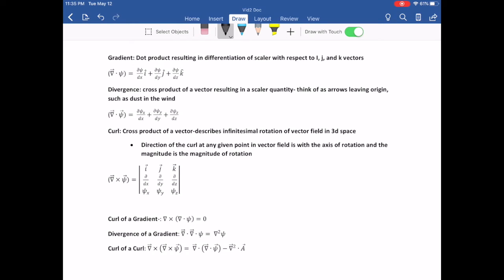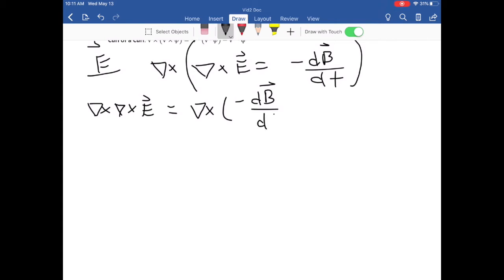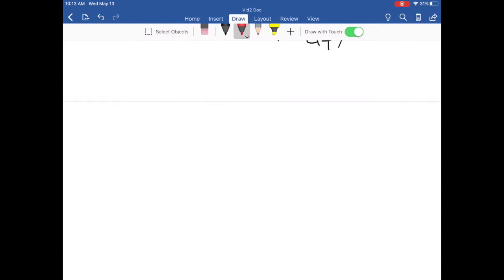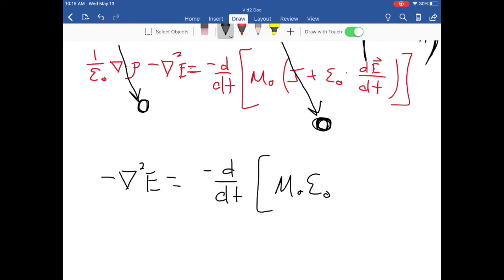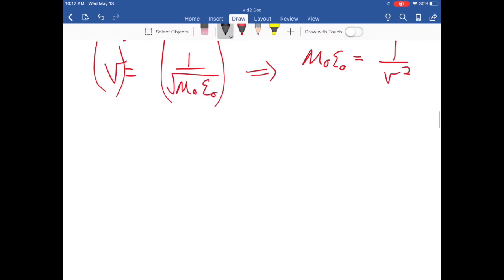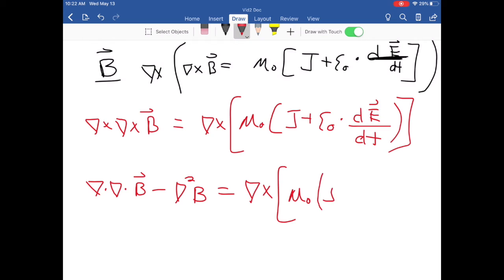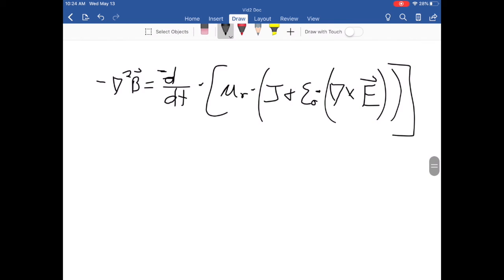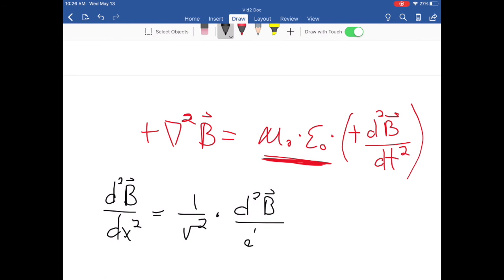Maxwell Wave Equation